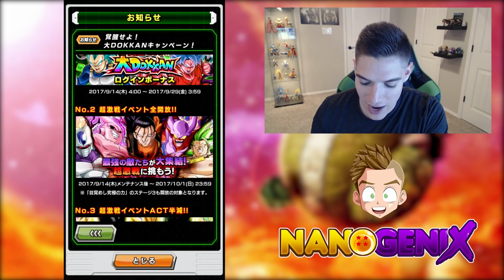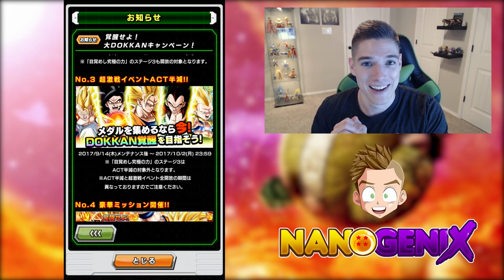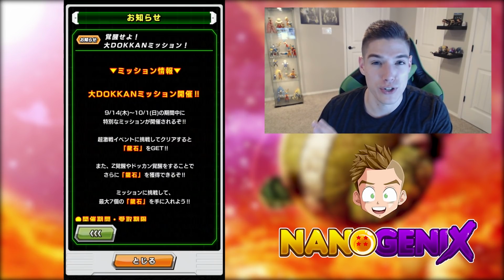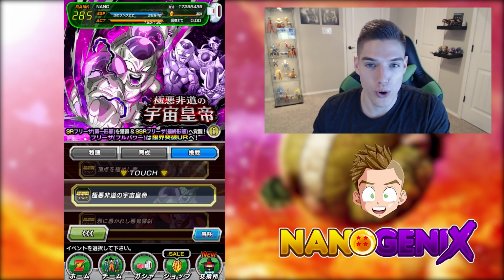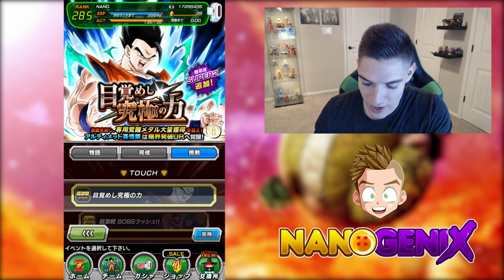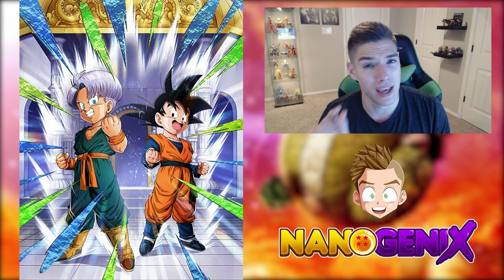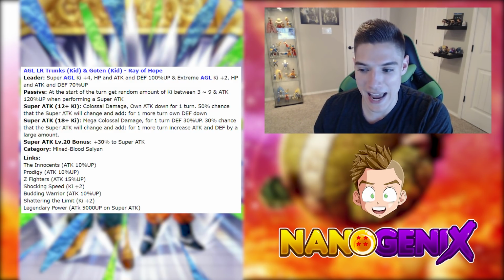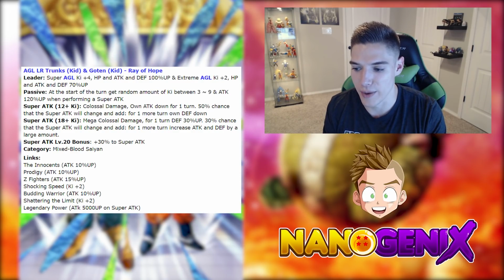BRAND NEW LR ANNOUNCED! FUSION SUPER ATTACK?! + NEW UPDATES & AWAKENS! Dragon Ball Z Dokkan battle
Today we talk about a brand new LR coming to DBZ Dokkan Battle as well as the App Update and other Dokkan Awakens! Sub if you're new here :D